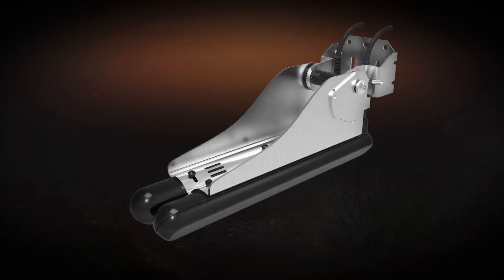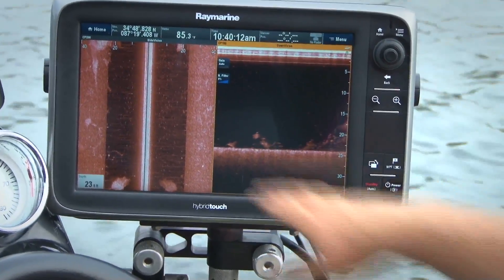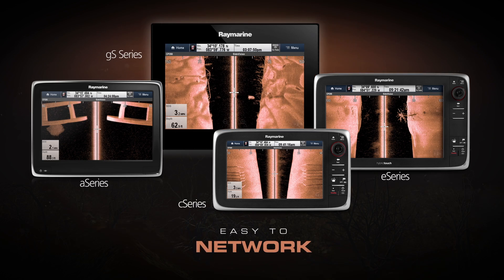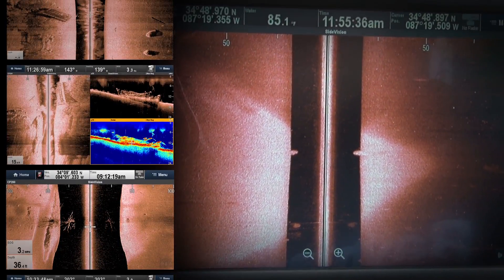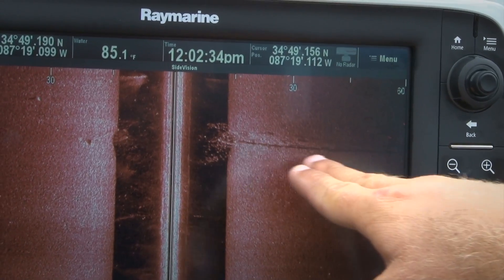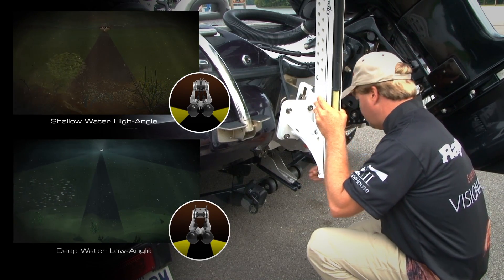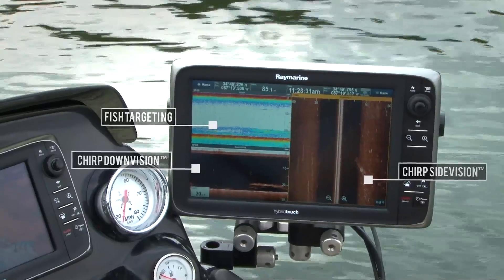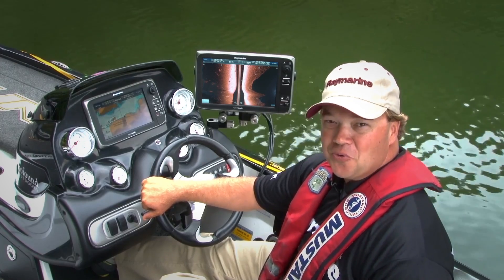Raymarine CP200 CHIRP SideVision™ with Timmy Horton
Expand your underwater horizon with the CP200 CHIRP SideVision™ sonar

The CP200 CHIRP SideVision™ Sonar expands your underwater horizon with crystal-clear, bank-to-bank displays of fish, bait and underwater structure.

Engineered with the same CHIRP sonar technology as Raymarine’s award winning DownVision™ the CP200 uses advanced CHIRP signal processing technology to let you see further, see more clearly, and detect more fish than traditional side scanning sonars.